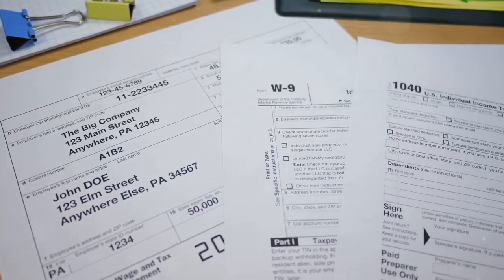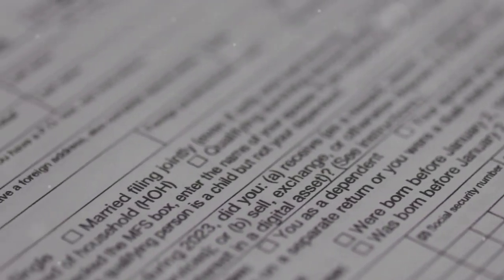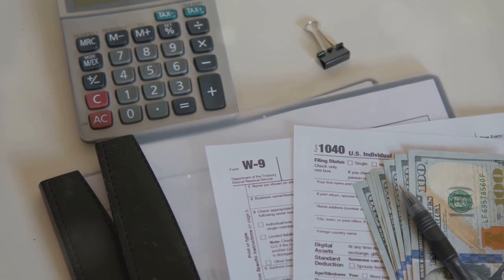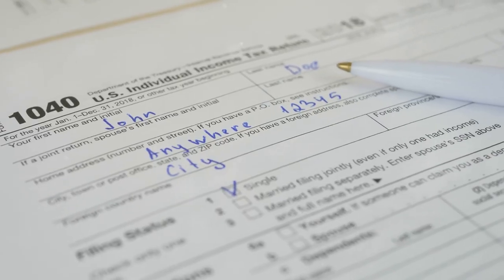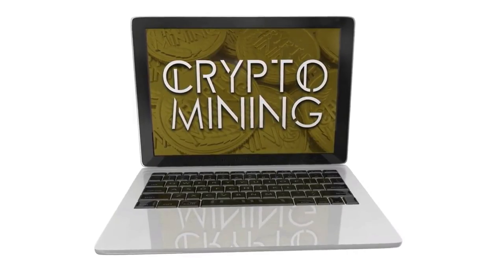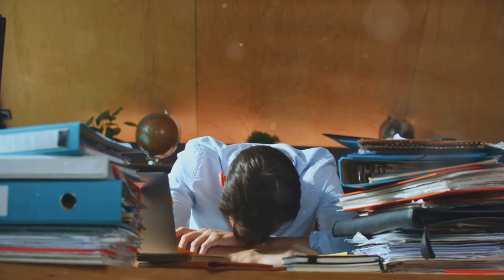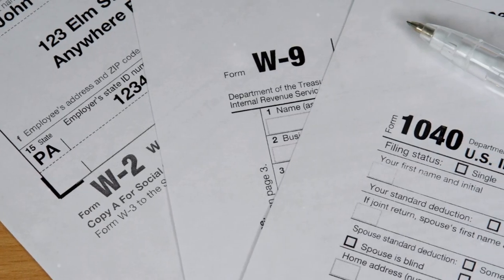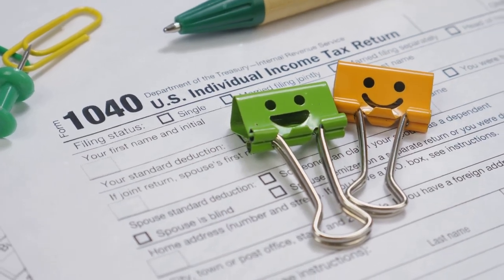Crypto Taxes in the USA: Essential Tax Forms You Need!